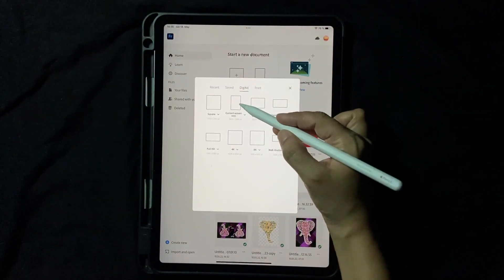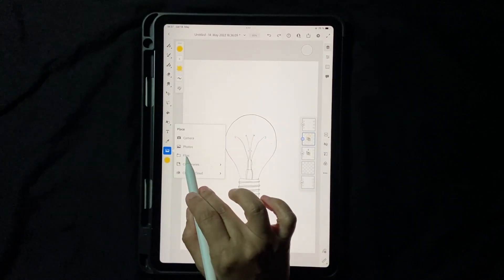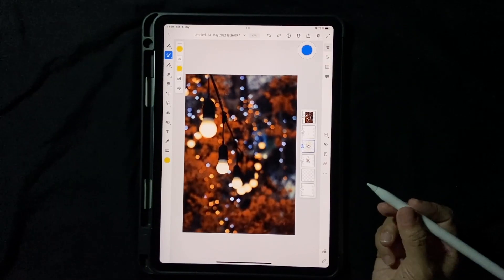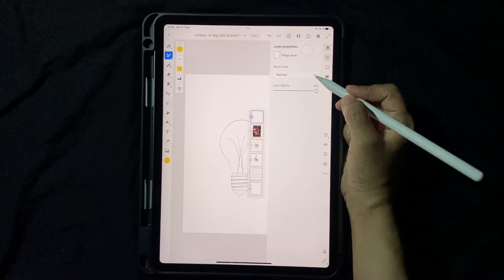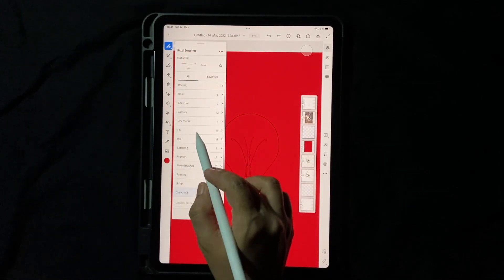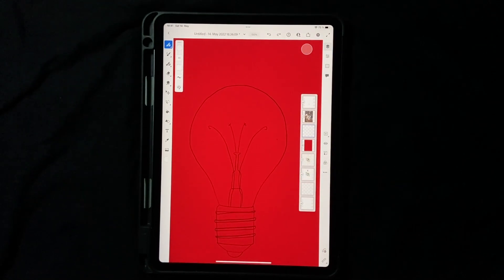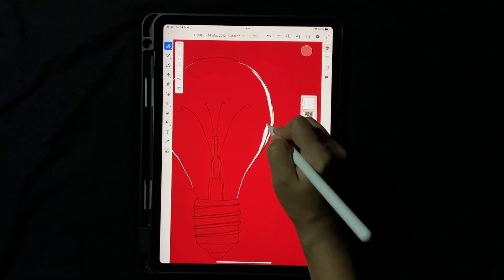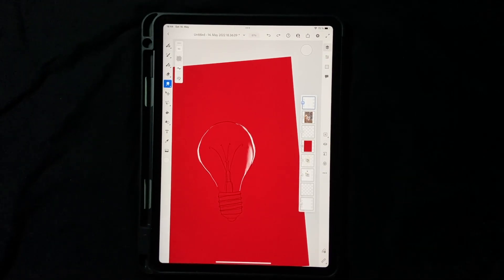Animated Light Bulbs - Control Opacity for Motion Frames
In this tutorial we will learn to create animated light bulbs using one of the newest features in Adobe Fresco - Control the opacity for frames in Motion/Animation.

00:00 Intro
03:31 Drawing the light bulb
11:43 Adding glow to the bulb
13:29 Animating the bulb
14:37 New Feature OPACITY Control for frames
16:59 Adding background

You can find my designs on ▹